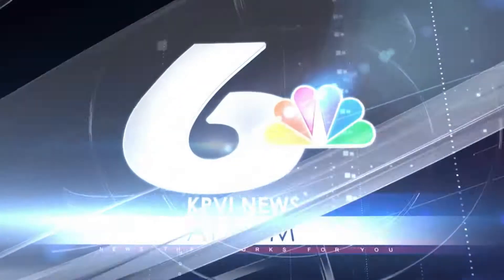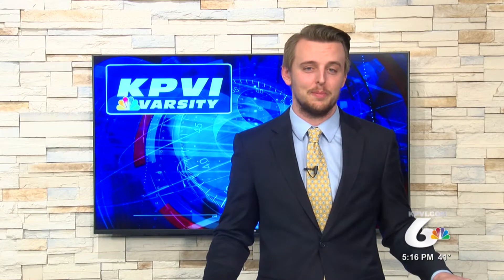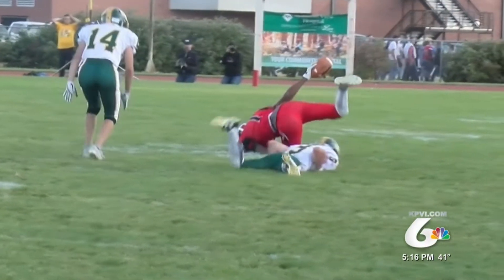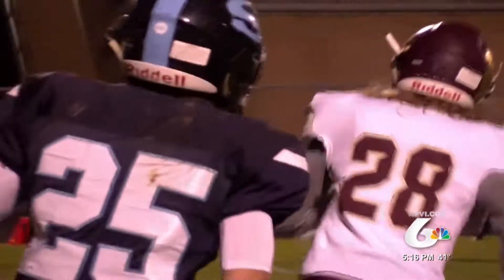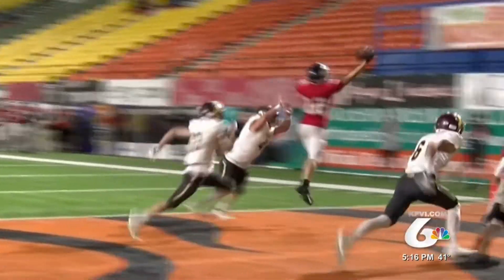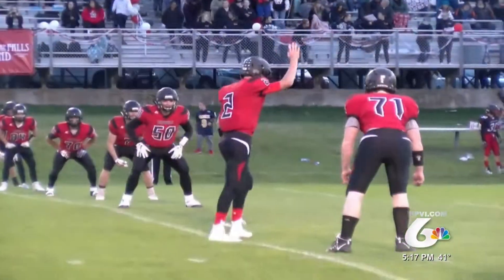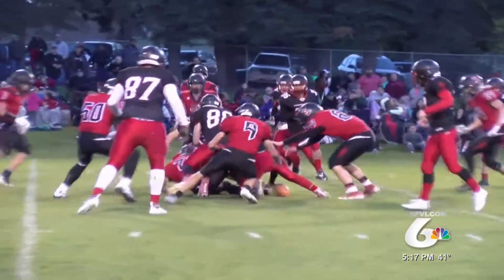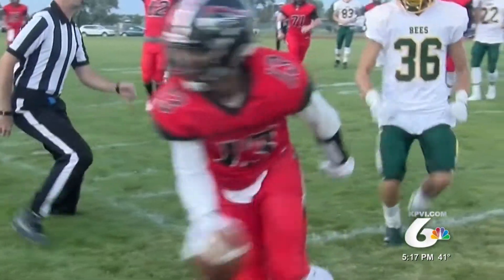Some of Our Favorite Plays From High School Football Season